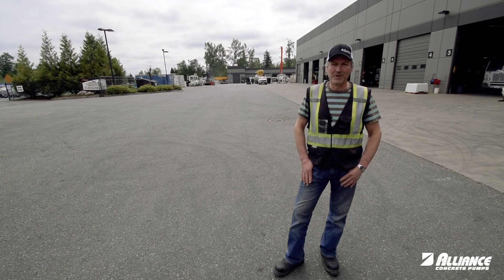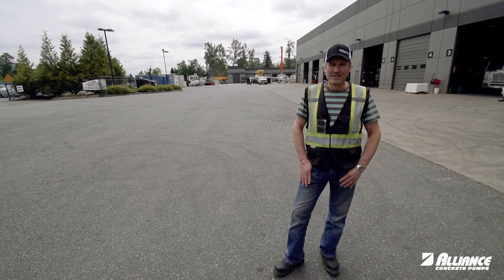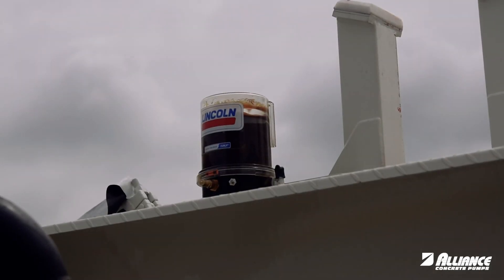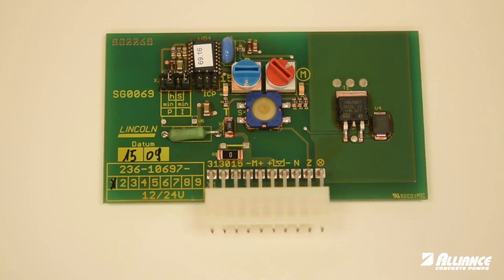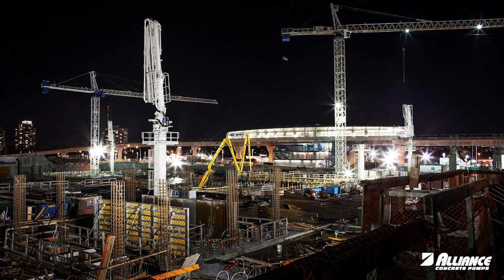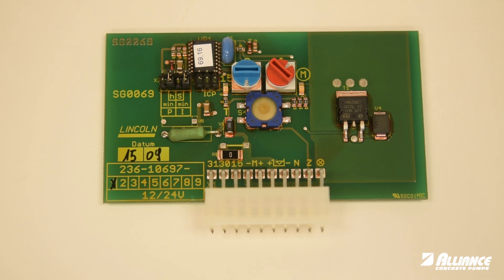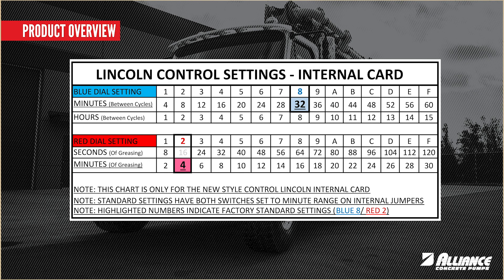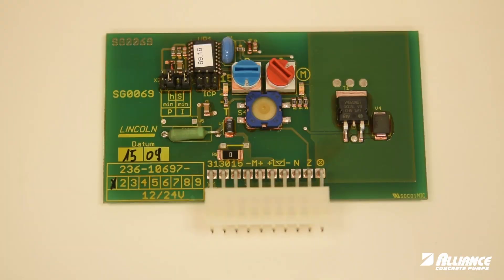Tech Tip Tuesday | Lincoln Greaser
This week: Lorne give us our AllianceTechTipTuesday advice on Lincoln Greaser Timer Adjustments: Part 2.